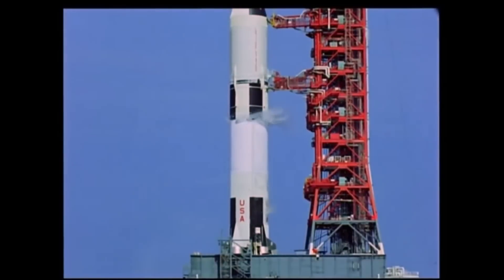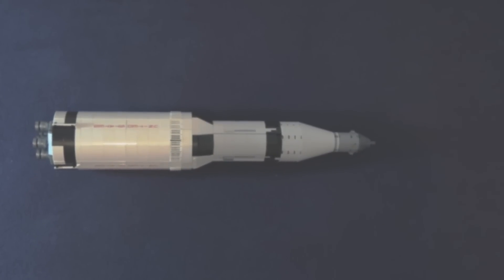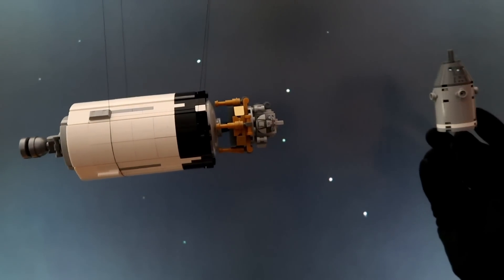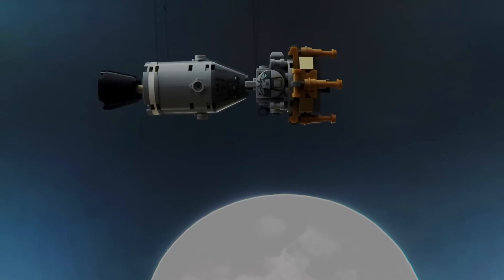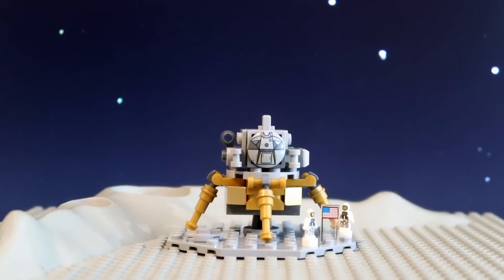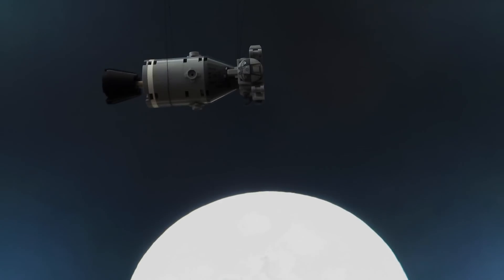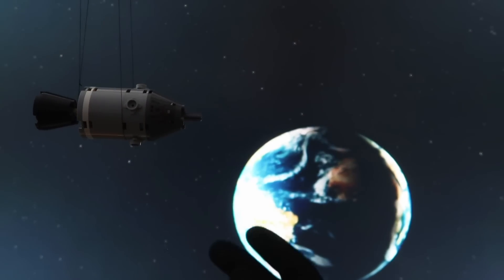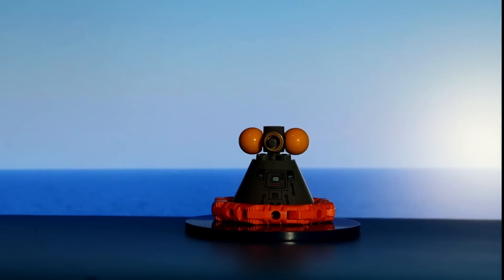Apollo 11 mission (LEGO NASA Apollo Saturn V)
[IN 144p IT'S AMAYING!!!]

The Apollo 11 mission recreated with the LEGO NASA Apollo Saturn V set.